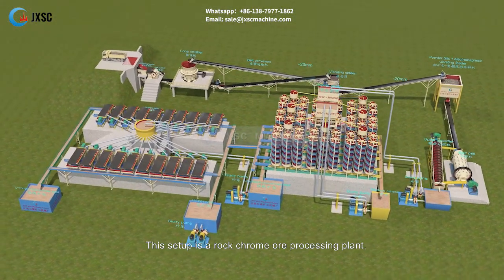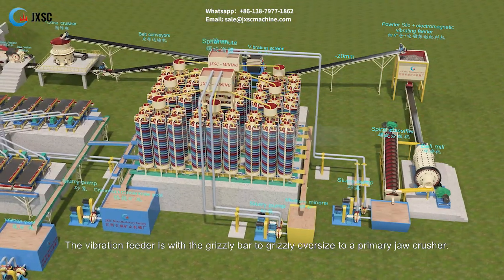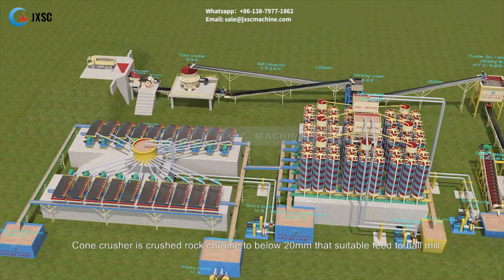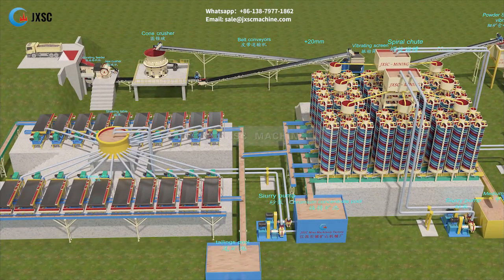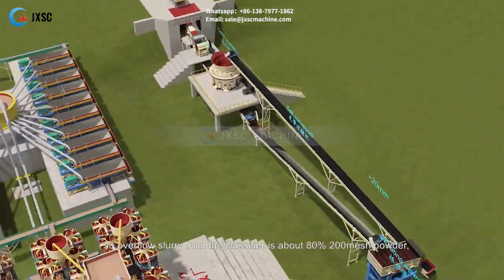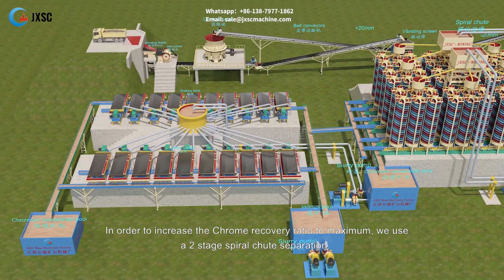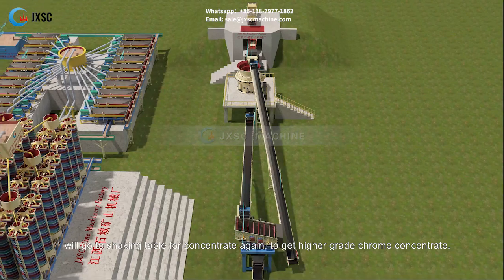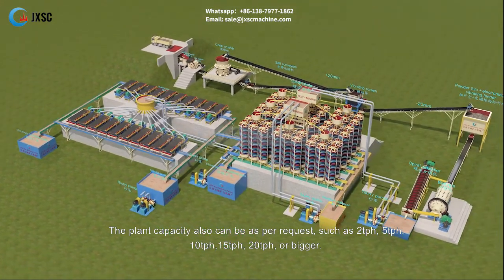Rock Chrome Ore Processing Plant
This Setup is a rock chrome ore processing plant, it is configured with raw material feeding, primary crushing, fine crushing, screening, ball mill grinding, and gravity separation to separate out and upgrade Chrome concentrate.
【Contact JXSC to get more details】